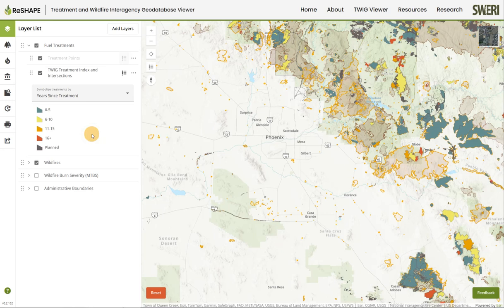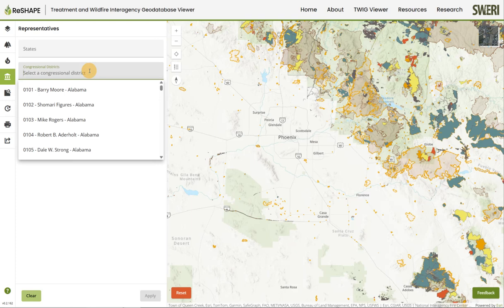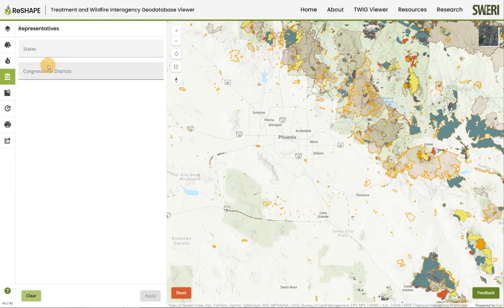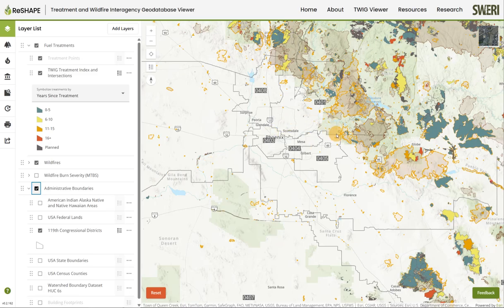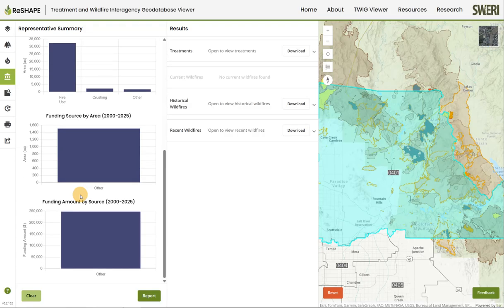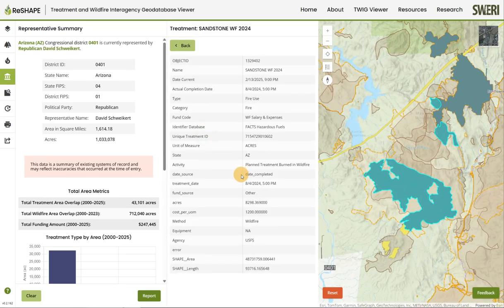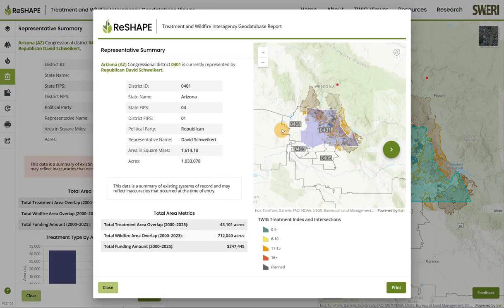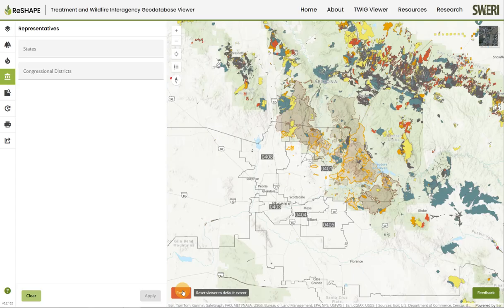TWIG Viewer - Representatives Tab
Lay of the Land TWIG Tutorial - part 5 REPRESENTATIVES TAB